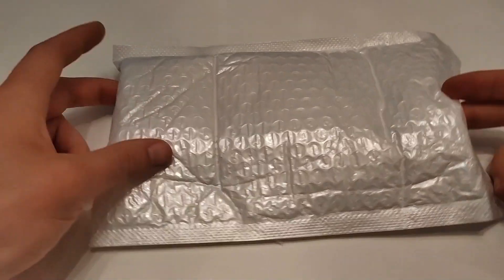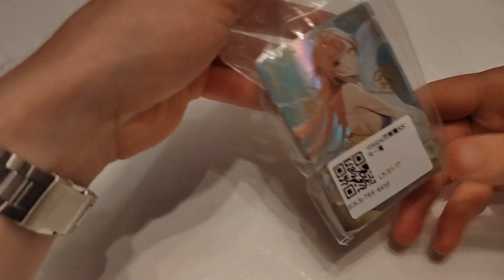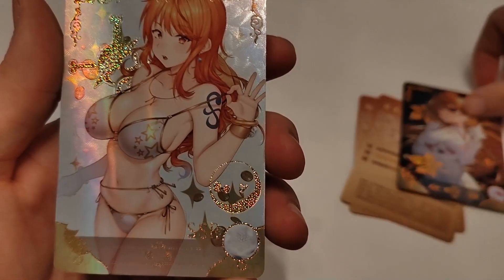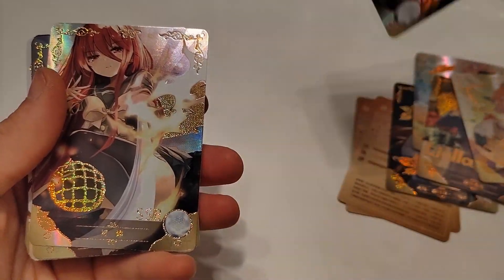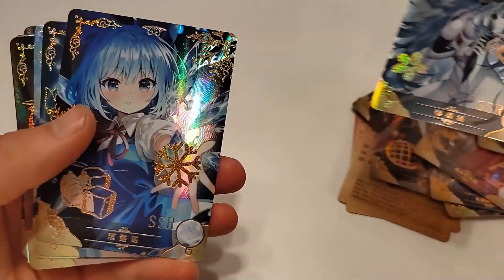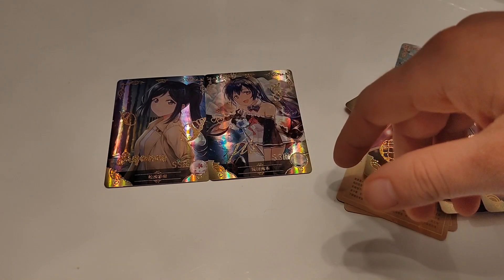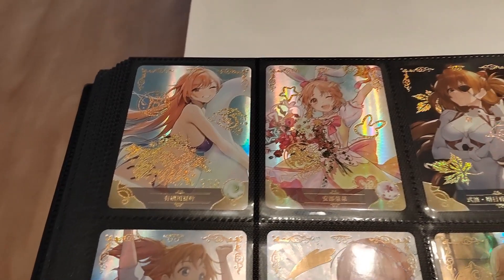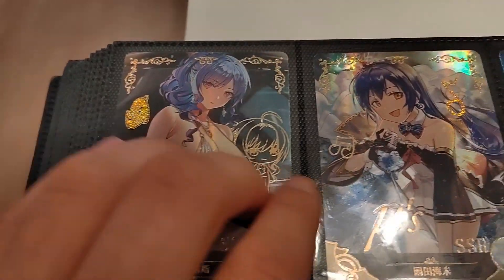SSR 10M04 Bundle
A different take into collecting.